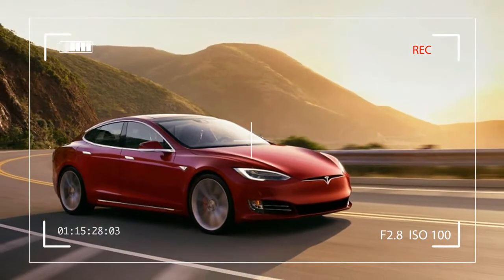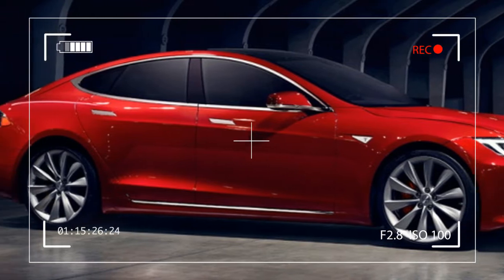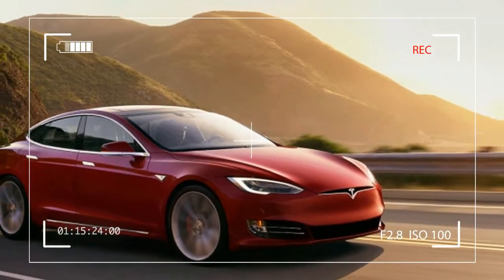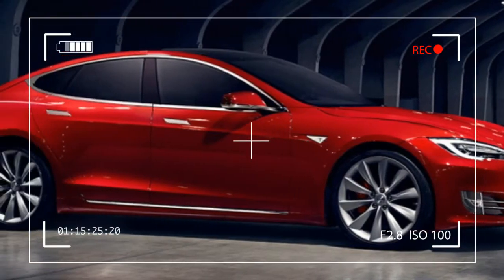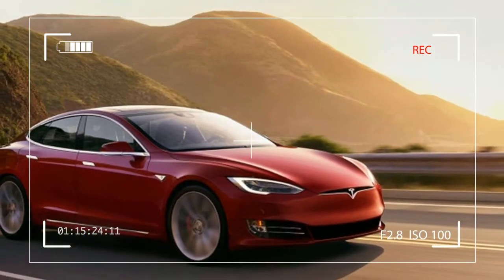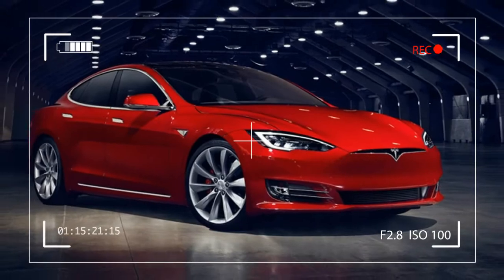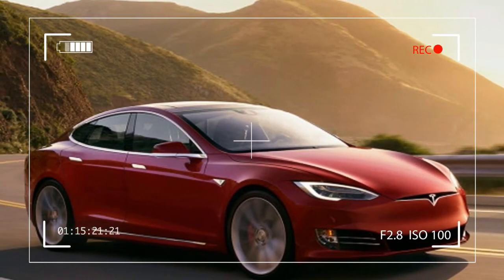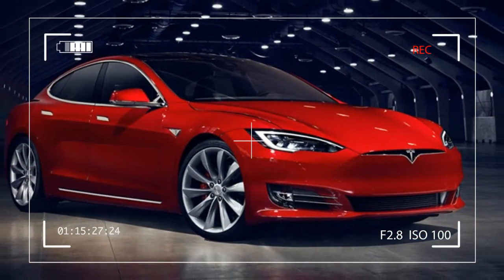[HOT NEW] 2017 tesla model s facelift review|BEST car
2017 tesla model s facelift review - The differences between the Tesla Model S 60 and Model S 75 are few. The 75 offers longer driving range (by 39 miles for the 75 and 41 miles for the 75D). It has a top speed of 140 mph, compared to 130 mph in the 60. The cars obviously have different badging. They also have a price difference of $6,500. Mechanically, though, they are the same car equipped with the same 75-kWh battery. That's why Model S 60 owners can opt to upgrade to the 75 at any time. It just costs more to do it after purchase.

Now, though, some Model S owners are reporting that the cost to upgrade to the 75 has been reduced by $2,000. While procrastinators have had to pay $9,000 to unlock the full potential of their Tesla, the cost of the upgrade on some owners' "My Tesla" page has dropped to just $7,000.

Interestingly, this comes not too long after Tesla increased the price of the Model S 60 from $66,000 to $68,000 late last year. It's still unclear if this discounted upgrade is available to all owners, but if it is, those who purchased their car before November 22 but haven't already upgraded would be getting quite the deal. Of course, they don't need to bring their car into a Tesla Service Center for the upgrade (except for the new badge). Just pay, and wait for a software update to make your car drive longer and faster.